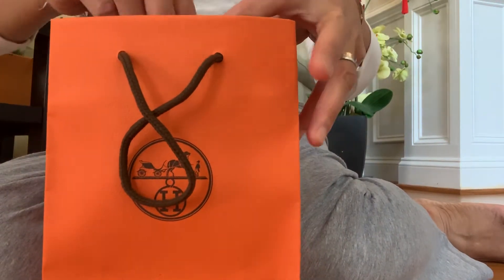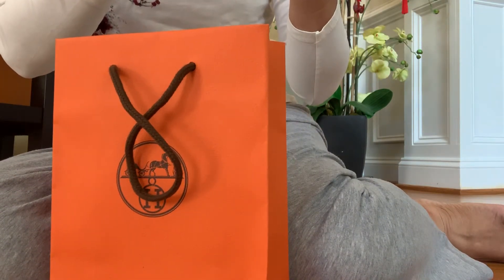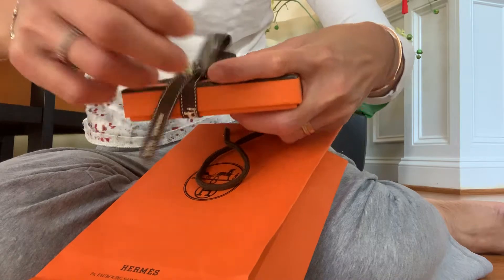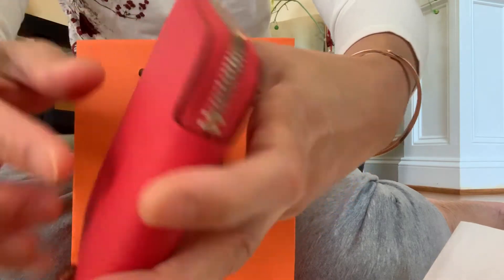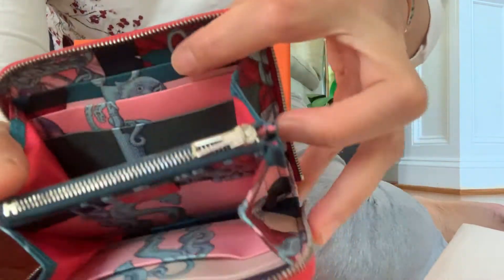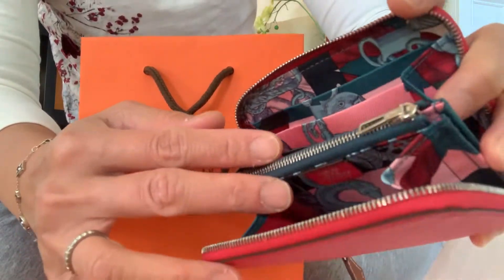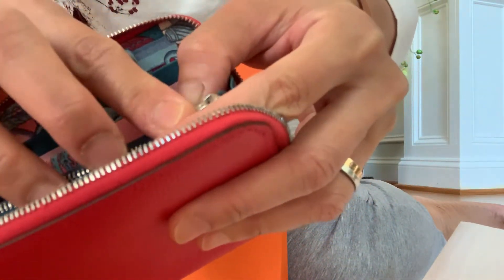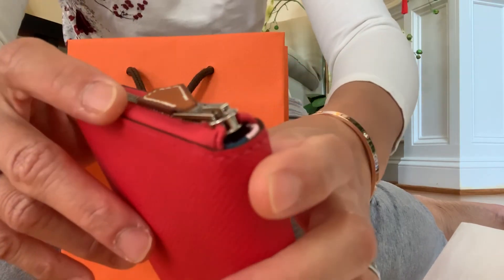Hermès Silk’in Compact Wallet unboxing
I got this item and film the video 3 days ago, I was so busy and do not have time to upload it until today. This wallet is so beautiful, I am so glad that my SA introduces this item to me.